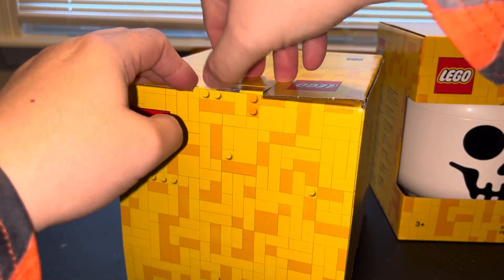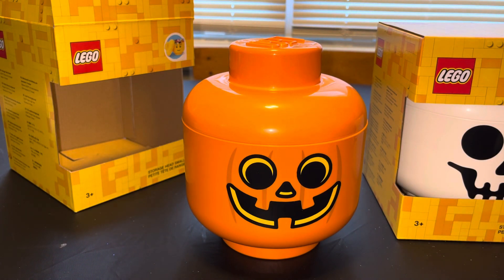Halloween Lego storage head small